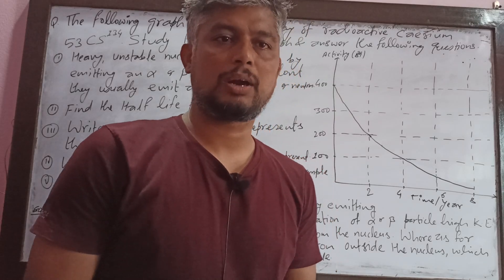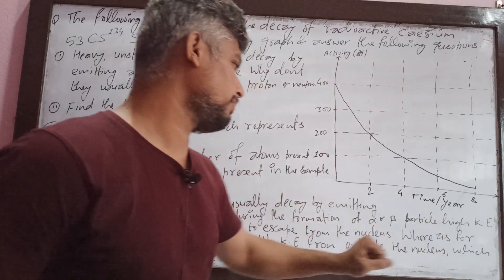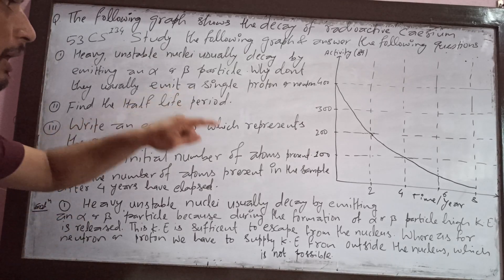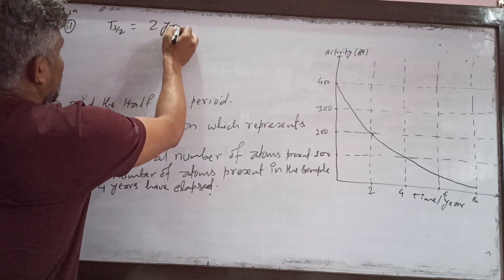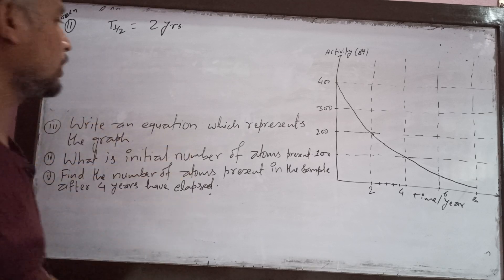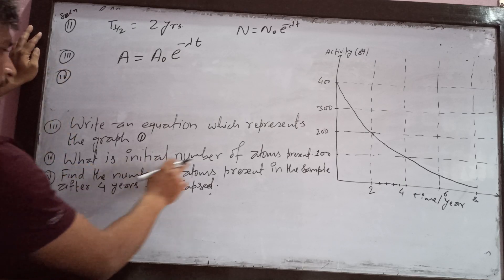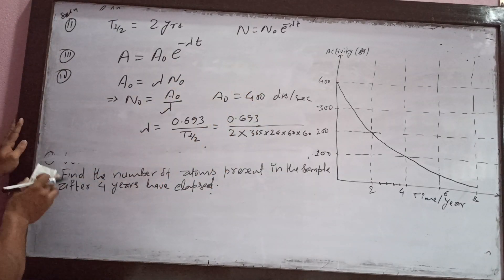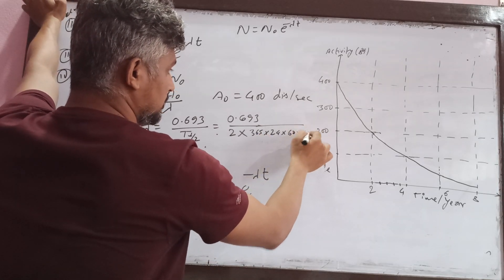Solution of practice questions/ NEB/ Physics/ Class 12/ Radioactive Elements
This question clears the concept of decay of radioactive elements.